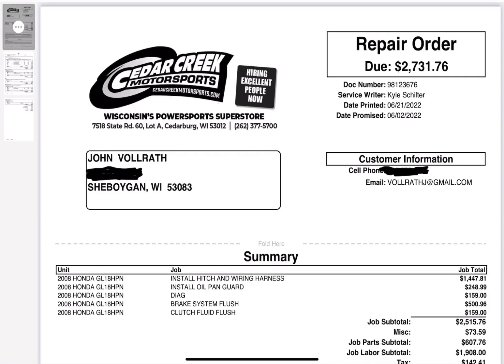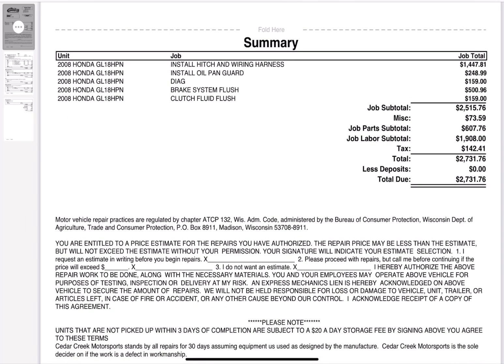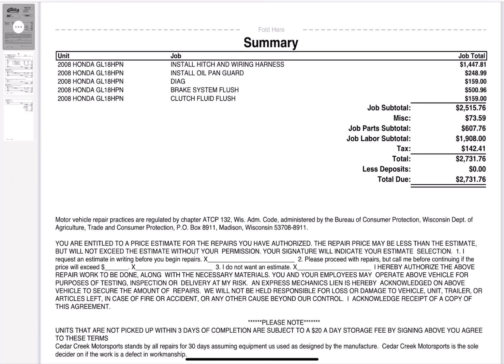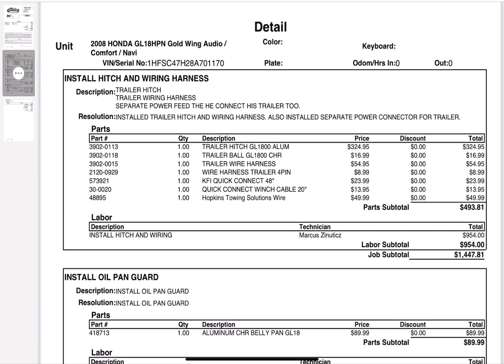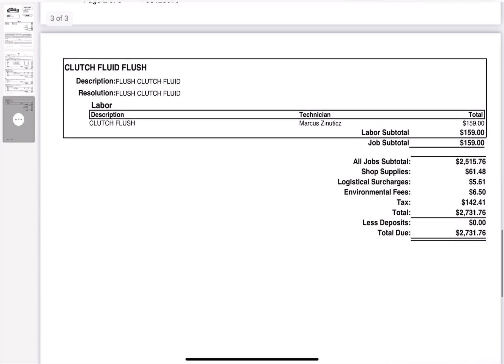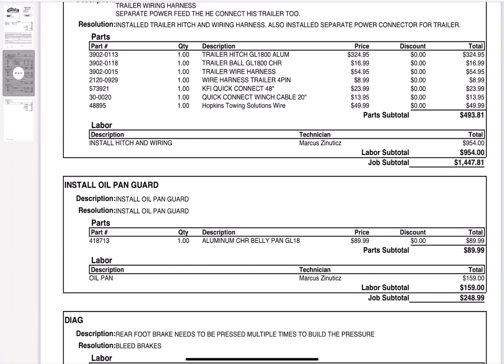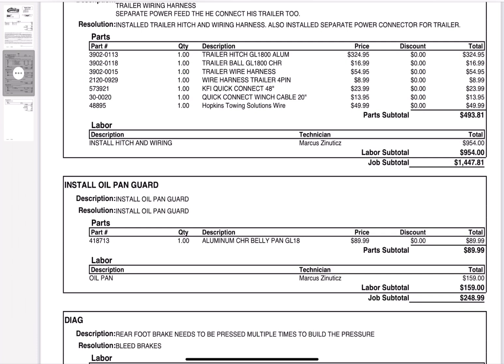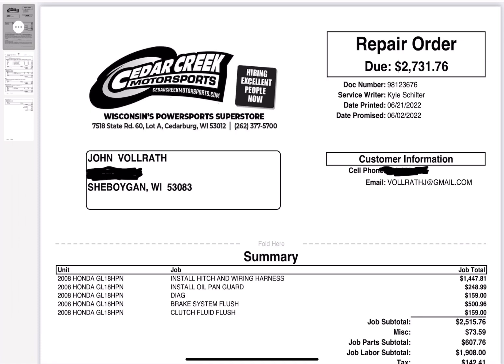June 22, 2022/186 Motorcycle. Extremely expensive hobby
This is the initial motorcycle repairs bills. Super Duper expensive.